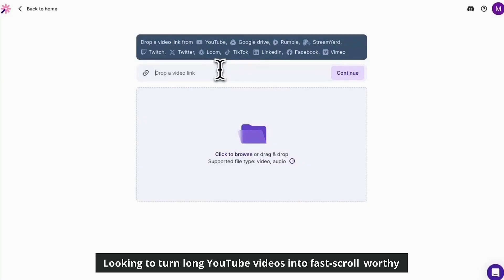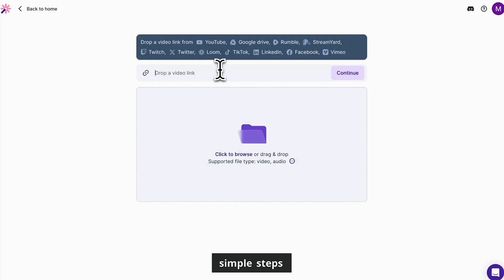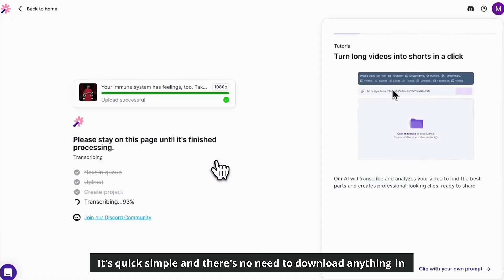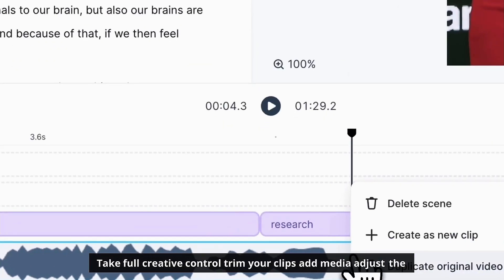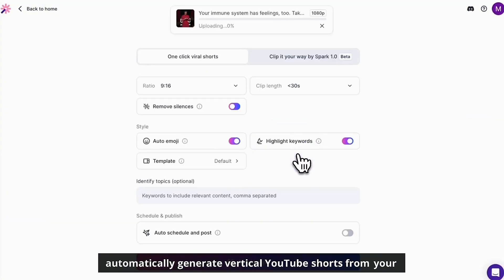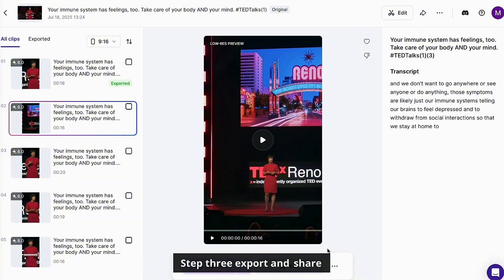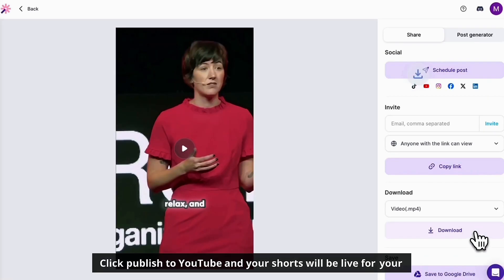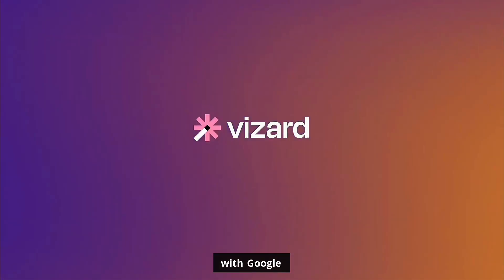YouTube Shorts Maker | Vizard Tutorial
🎬 Want to create YouTube Shorts that grab attention — without spending hours editing?

With Vizard, you can:

- Instantly generate Shorts from long videos using AI
- Detect hooks, highlights, and engaging moments automatically
- Add captions, resize for mobile, and stylize with just a few clicks
- Export ready-to-post vertical videos in minutes

🔥 Perfect for YouTubers, podcasters, marketers, and agencies looking to scale short-form video content.